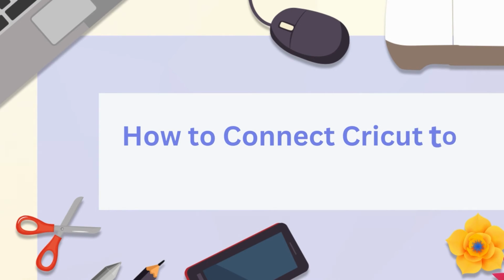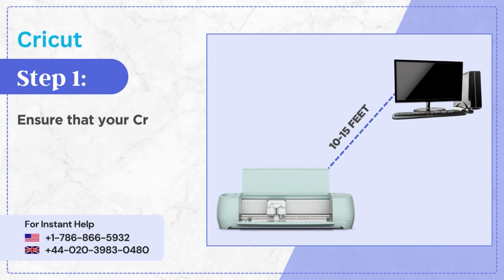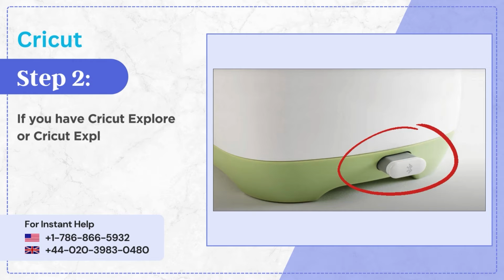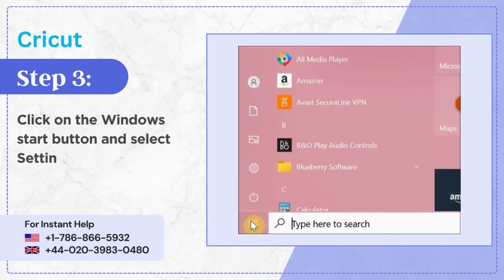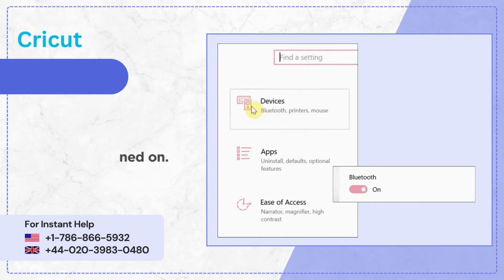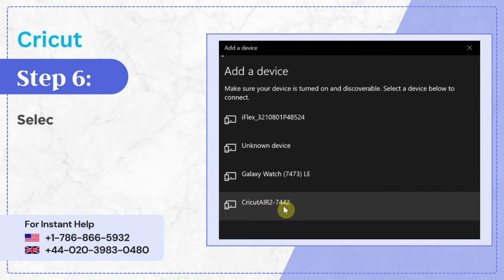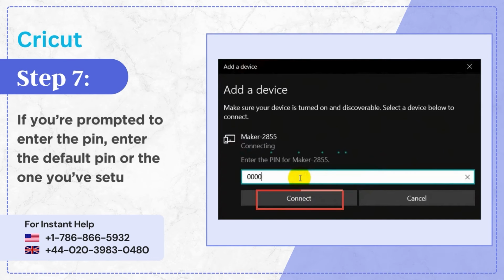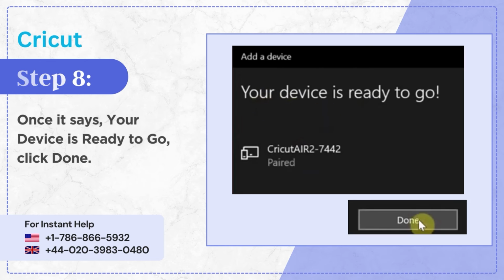How to Connect Cricut to Computer Bluetooth | Manny Maker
Learn "How to connect Cricut to your computer Bluetooth"? This wireless connection ensures fast, smooth, and uninterrupted crafting sessions. Prepare your Cricut machine and computer and watch this video tutorial on how to connect Cricut to computer seamlessly.

How to Connect Cricut to Computer Bluetooth

0:08 Ensure the Cricut machine is ON
0:15 Ensure the wireless Bluetooth adapter is inserted
0:23 Select Settings from the Start menu
0:28 Click on Devices
0:33 Click Add Bluetooth or other device
0:40 Select your machine
0:44 Enter the PIN code
0:51 Click Done